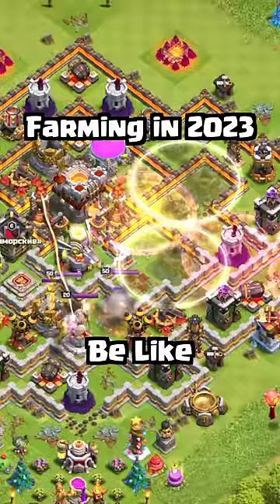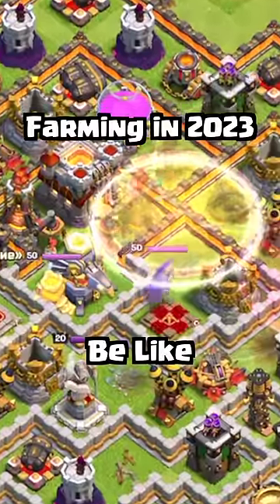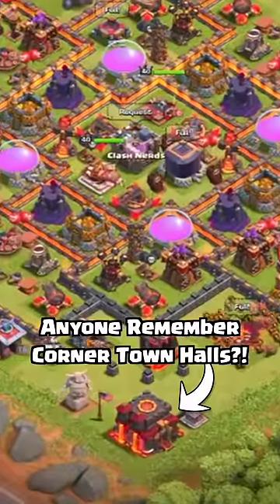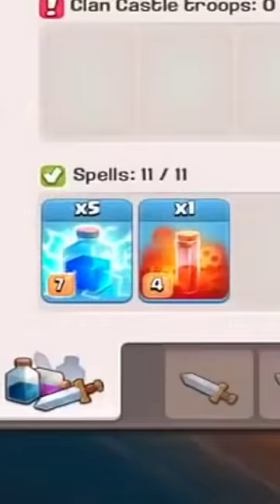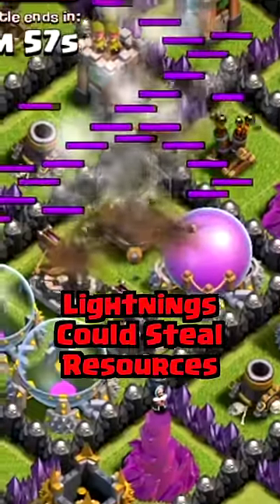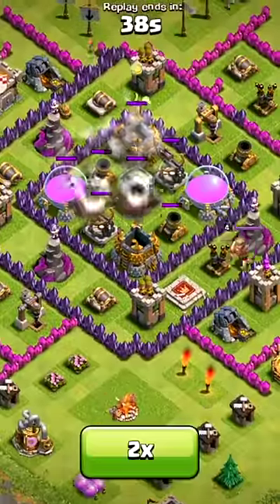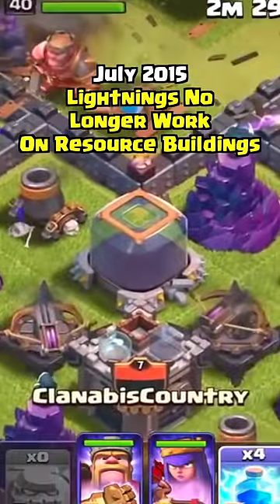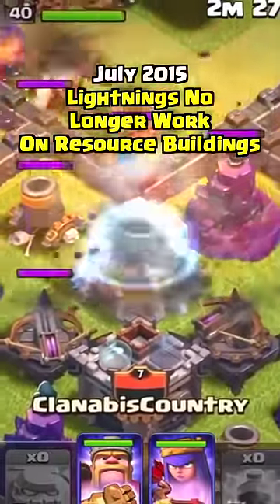Clash of Clans OG Fact: Lightning Spell stole Resources!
Kenny Jo shares some Clash of Clans history that only OG's would know! The Lightning Spell was used to Steal players resources from other players bases UNTIL resource buildings became immune to the lightning spell in July of 2015.